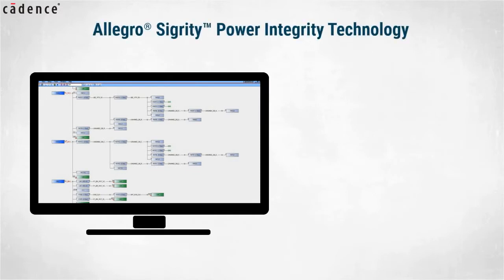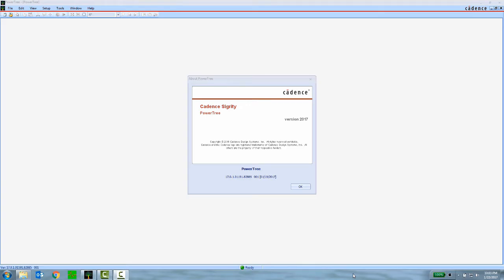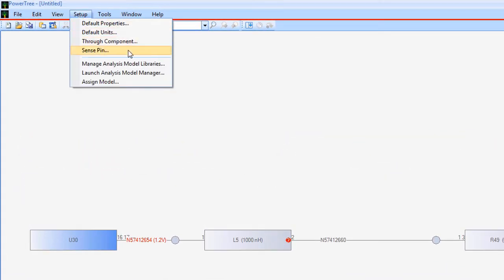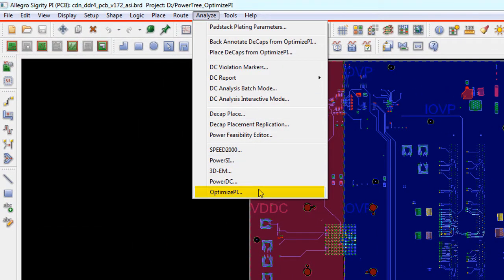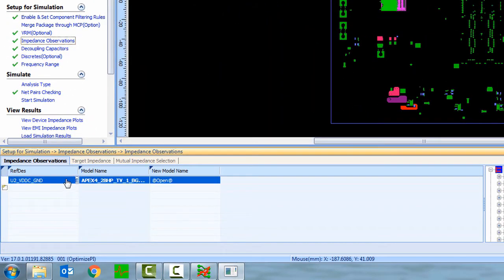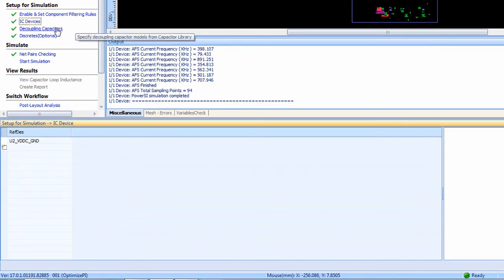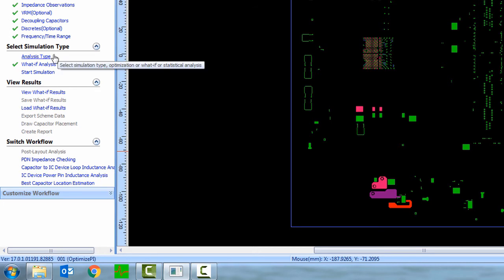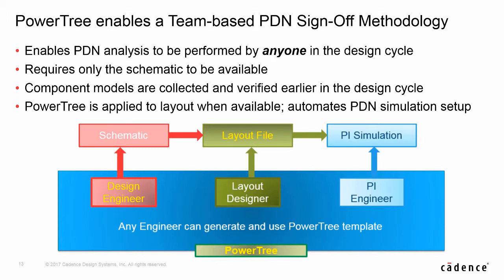Sigrity Tech Tips: How to share Power Delivery Network Design Analysis across the PCB Design Team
Allegro Sigrity PI Base and the PI Signoff and Optimization option from Cadence are demonstrated.

Sigrity technologists guide you step by step on how to automatically set-up PDN simulation from schematics, collect and verify components models as early as possible. And make it possible to reshape your design team to make power delivery network (PDN) design and analysis a shared responsibility of the entire team with the latest PowerTree™ technology.

Download the white paper to learn more about how a team-based approach to PCB power integrity analysis achieving both technical and business goals